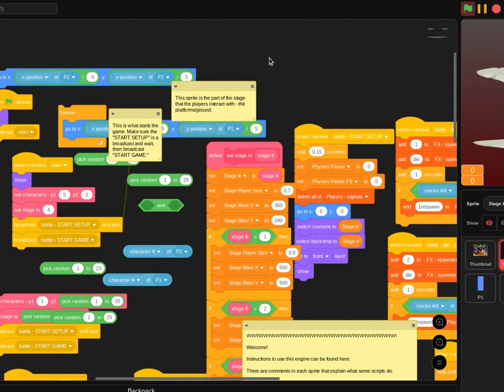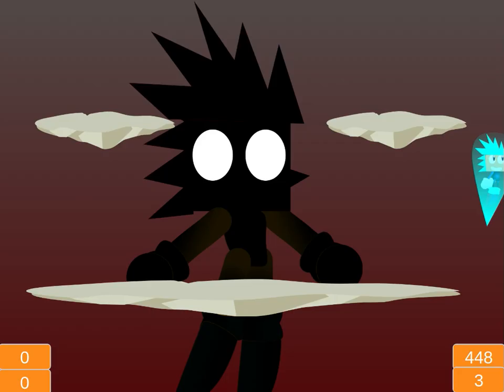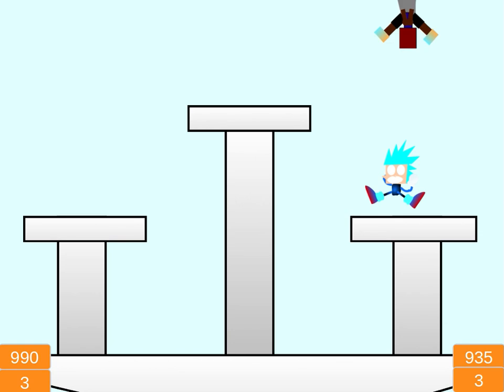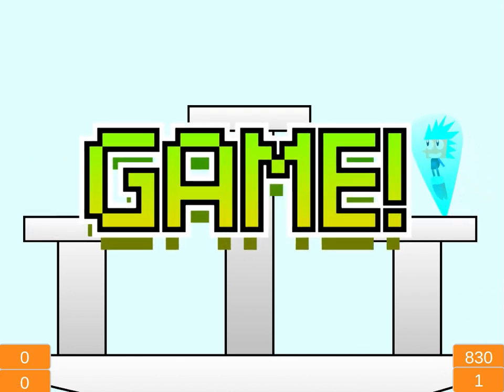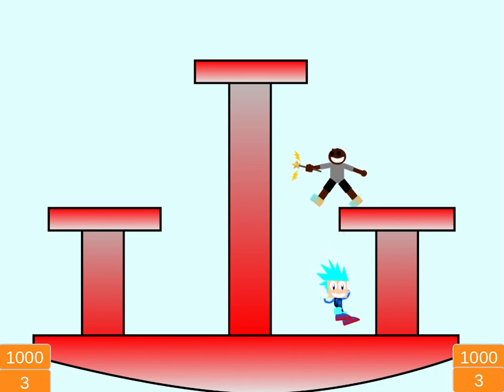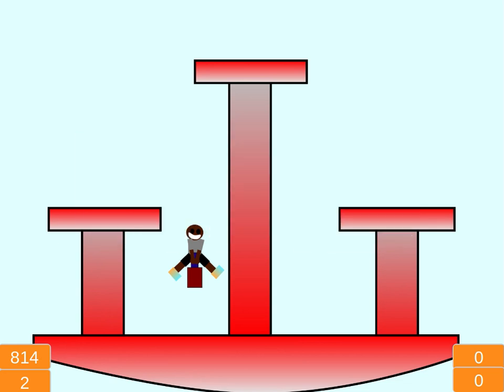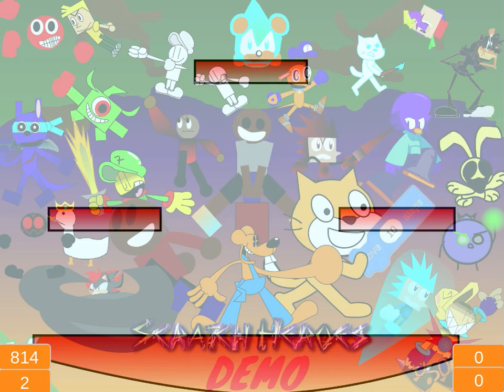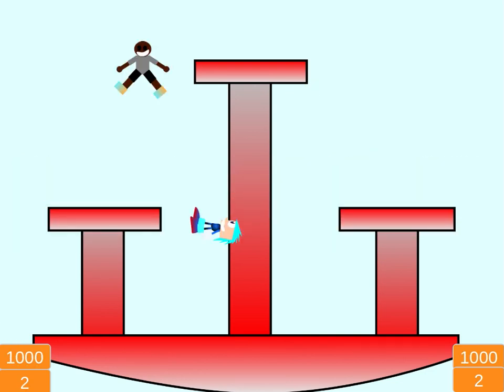Scratch Factor II: Losers Finals - LGND (Legend) Vs Stop (X) SHD Singles